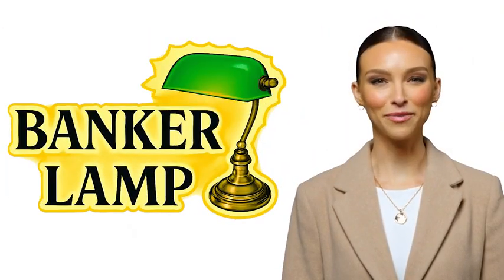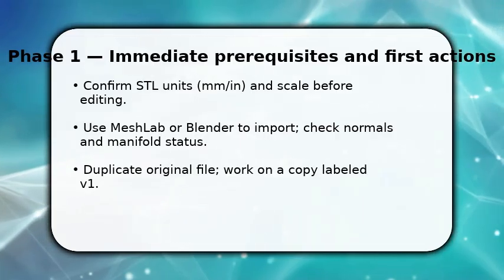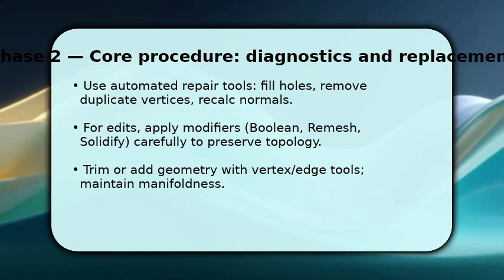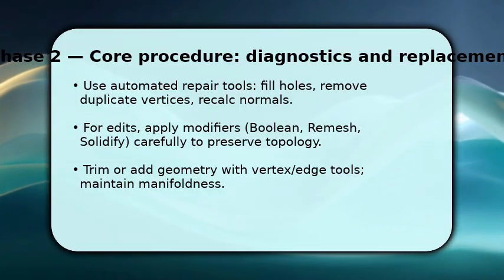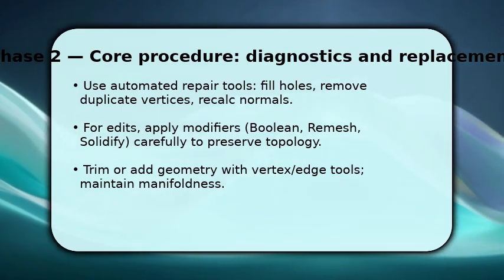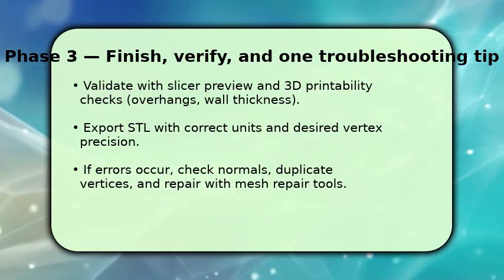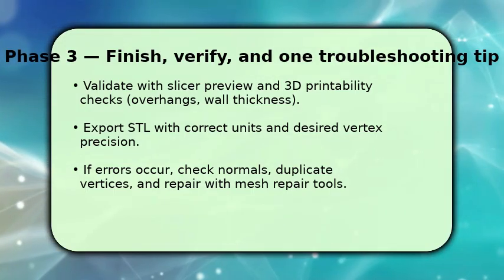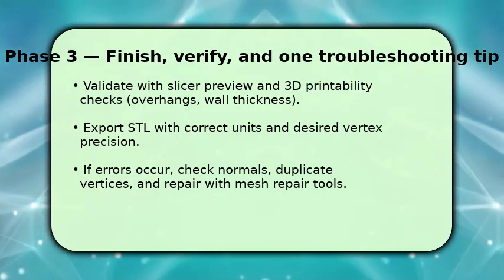How to Edit Stl Files (full Guide)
How to Edit Stl Files (full Guide) | 🔒 Surfshark VPN Deal — Stay private and secure. $1.99/mo + 3 Months Free ▸

Dive into the world of 3D printing and learn how to edit STL files with our comprehensive guide. Discover essential techniques for optimizing your models, removing errors, and enhancing detail before you hit print.

STL file editing, 3D modeling tutorial, optimize STL, remove defects from STL, enhance details in STL files